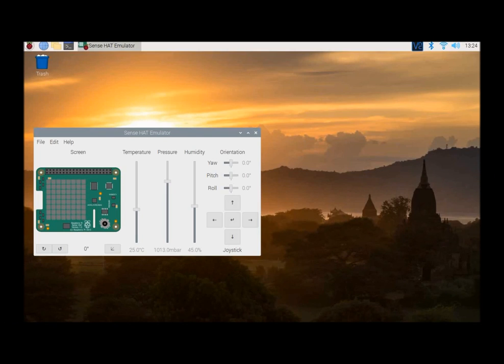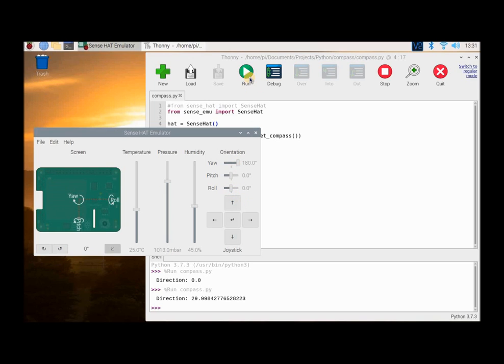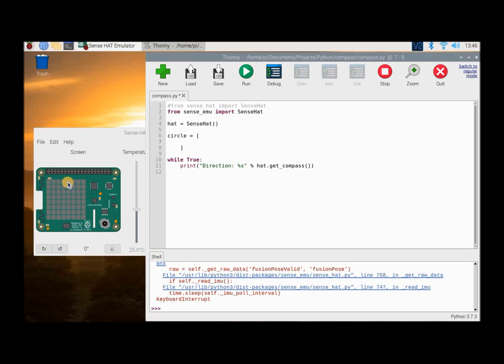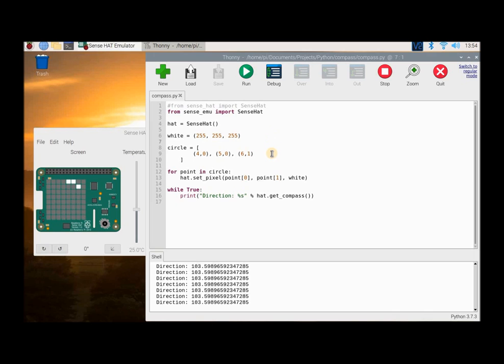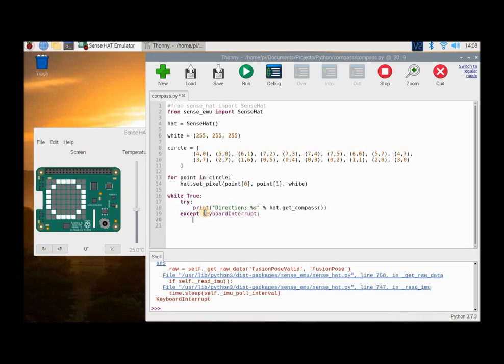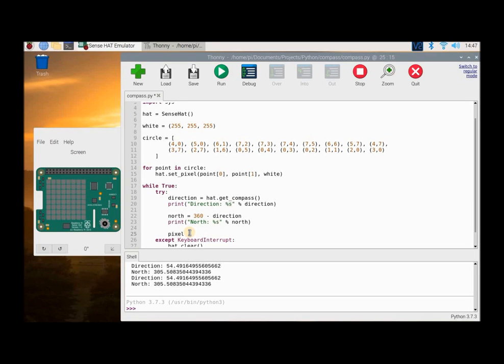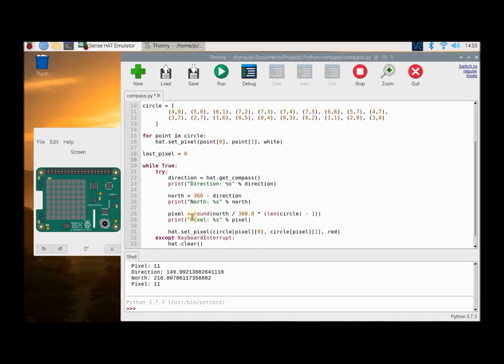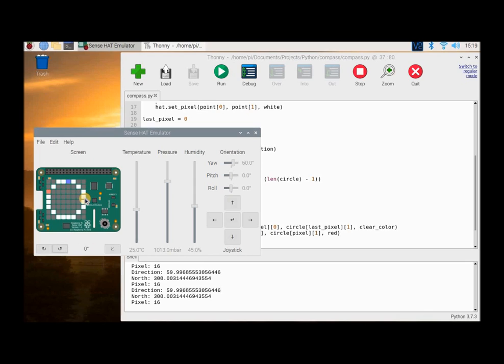Exploring the Magnetometer with a Raspberry Pi, a Sense HAT module, and Python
This video walks through creating a Python program that uses the Sense HAT module and a Raspberry Pi to simulate a compass smartphone app.